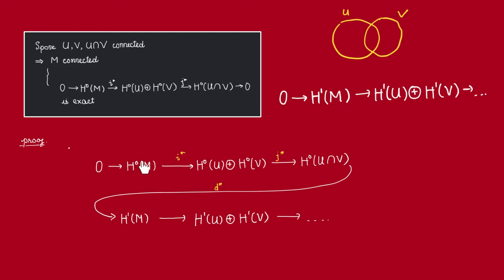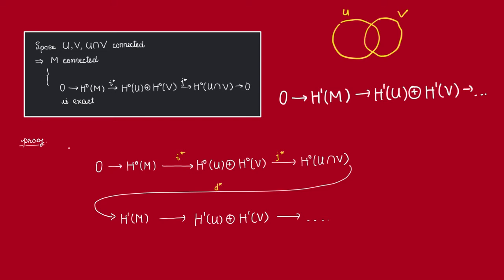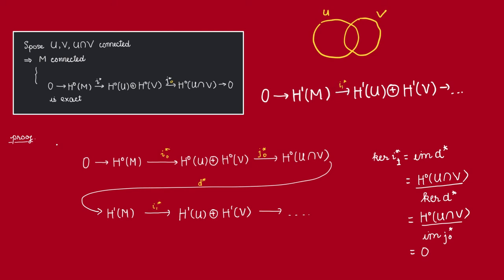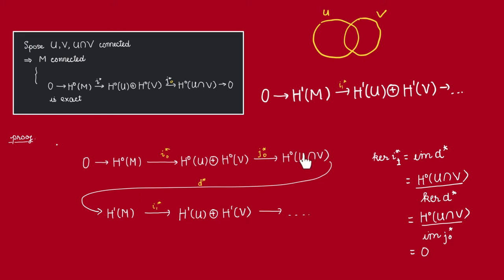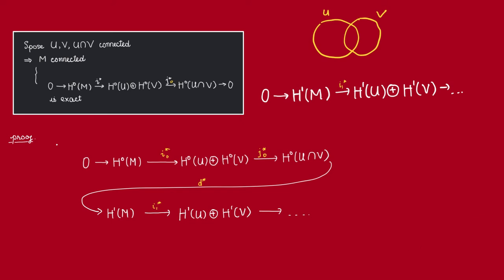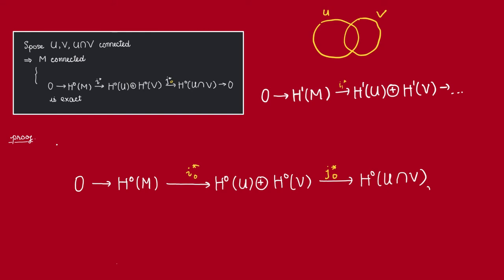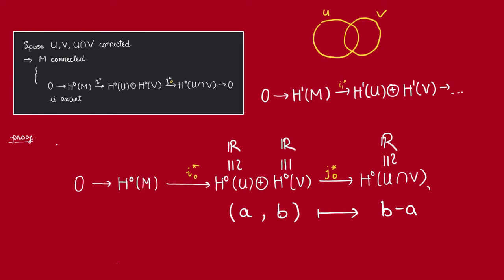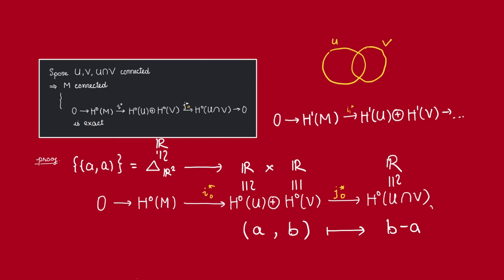Mayer-Vietoris (part 2)- for connected cover